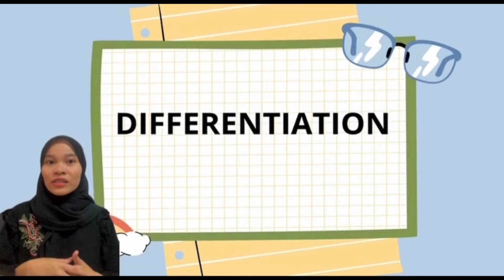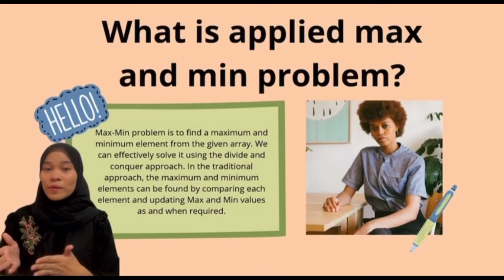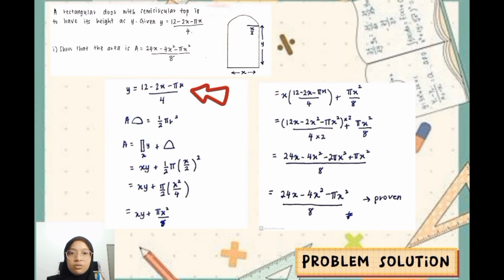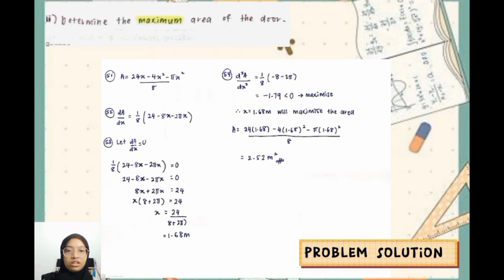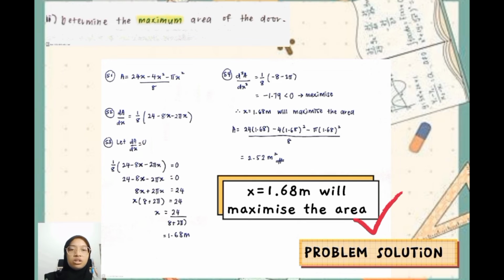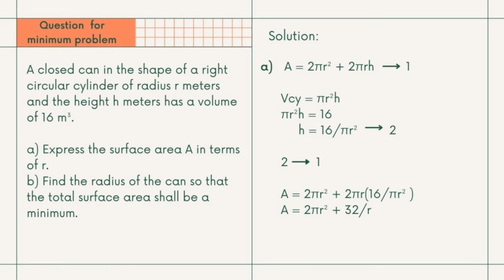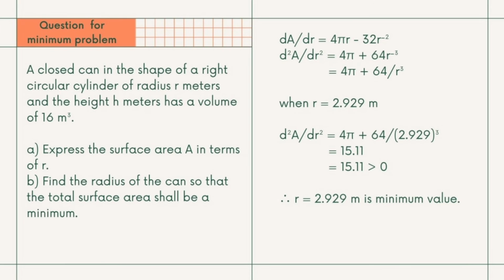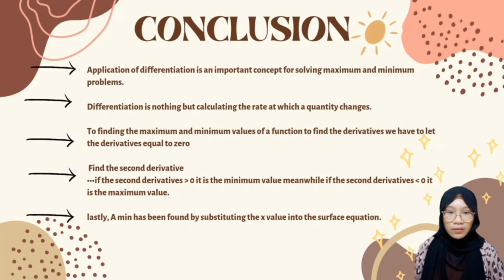MAT183 APPLICATION OF DIFFERENTIATION - APPLIED MAXIMUM AND MINIMUM PROBLEMS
Hi, we are from RAS1152A. This is our group's video presentation for MAT183 about Applied Maximum and Minimum Problems.